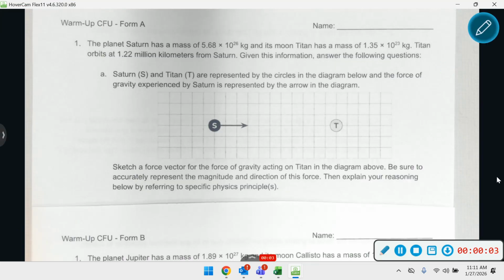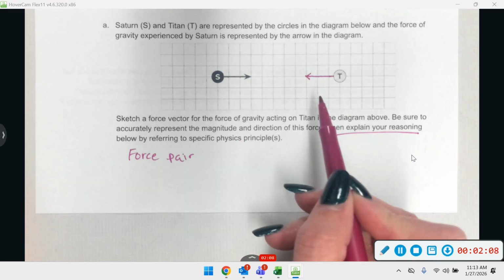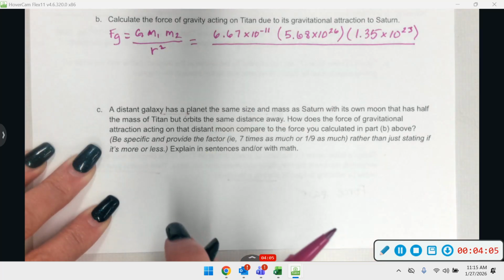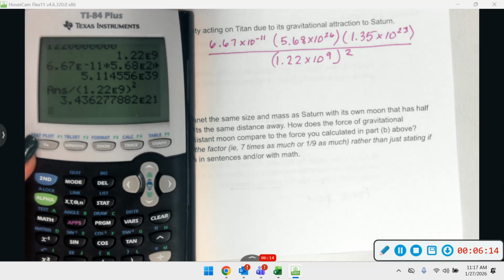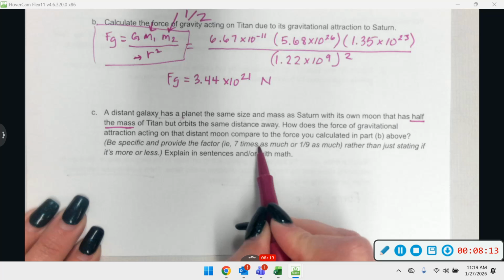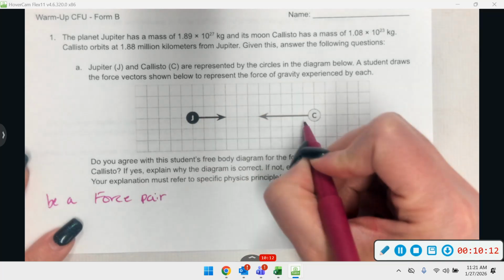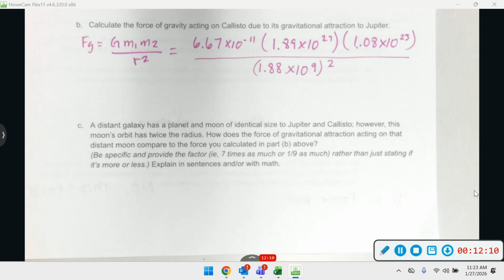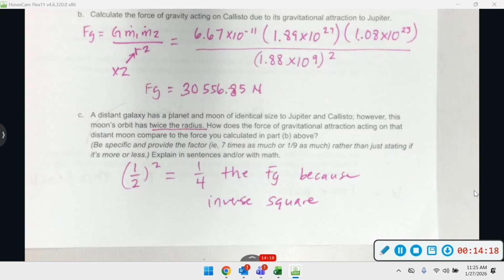Warm-Up CFU - Forms A & B (period 1-4)